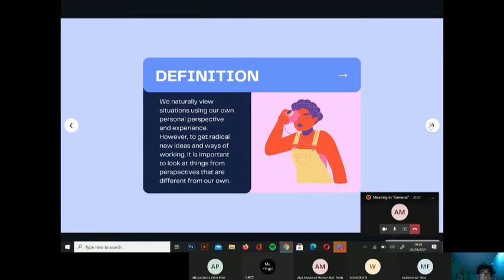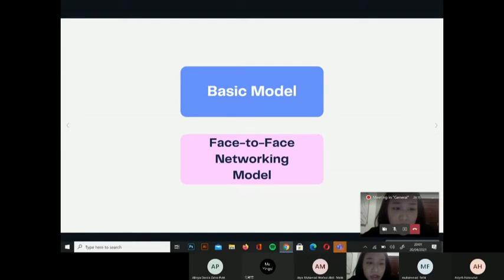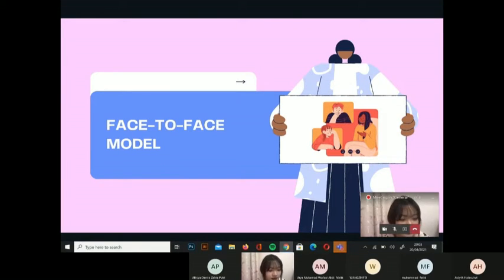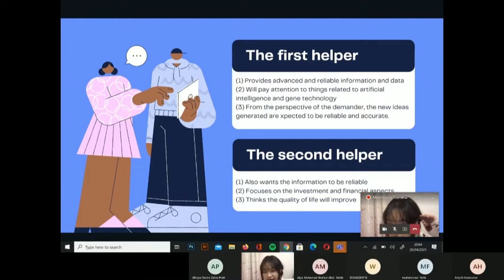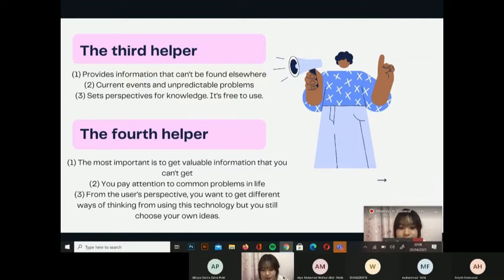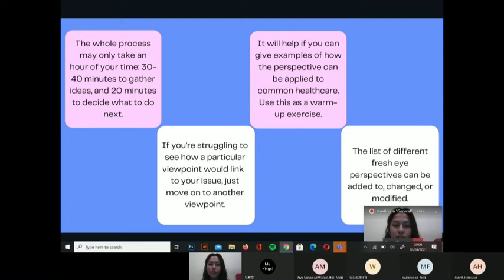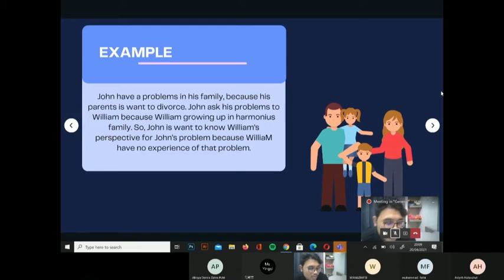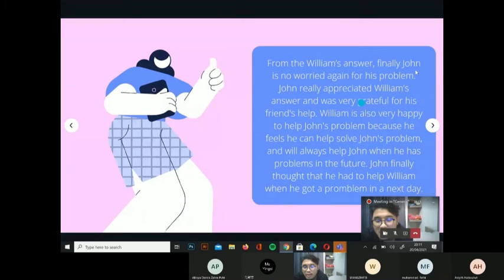Group 2 presentation